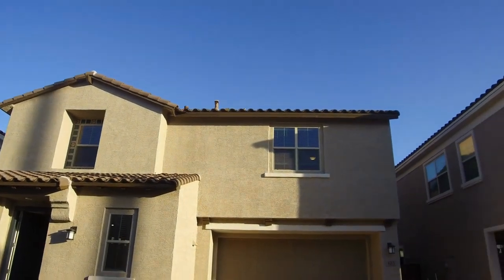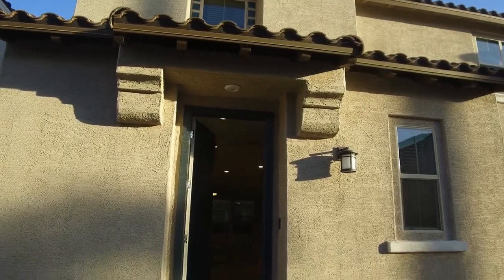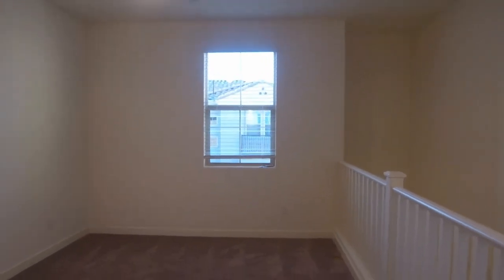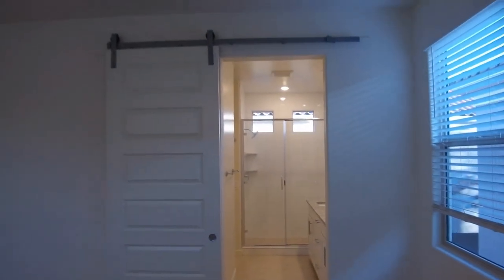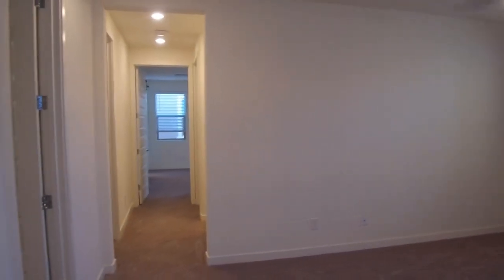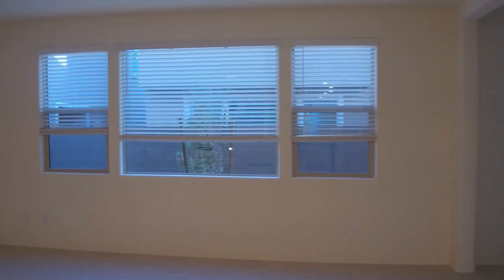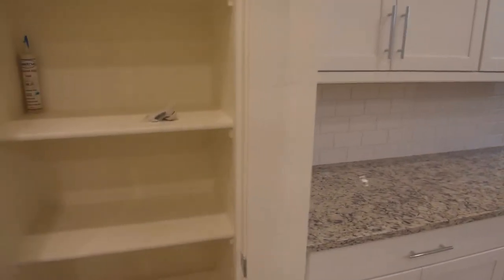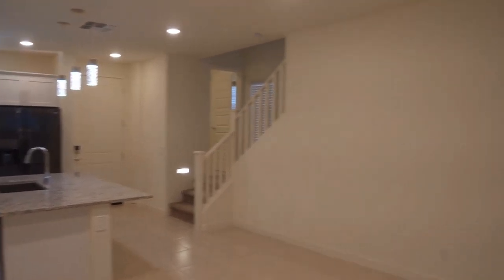Gilbert Homes for Rent 3BR/2.5BA by Gilbert Property Management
One of our GilbertHomesForRent is this 3-bedroom and 2.5-bathroom property. It features a large living area that has beautiful tile floors, an open-concept layout, and plenty of natural light streaming in. The kitchen comes furnished with modern appliances, a good amount of cabinets for your storage needs, and a center island. The bedrooms are filled with natural light and can easily fit queen-sized beds. This home also has an equipped laundry area and a patio that is perfect for relaxing or entertaining.

2929 E Camelback Rd #119, Phoenix, AZ 85016, USA

today for information on property management in Gilbert. To view our available listings, check out today!

Can you imagine yourself living in our lovely houses for rent in Gilbert? and give our professional Gilbert property managers a call today! Know someone who might want to rent our Gilbert homes for rent, instead?

Experience professional Gilbert property management with us at Service Star Realty! or learn more about Gilbert property management

2929 E Camelback Rd #119, Phoenix, AZ 85016, USA